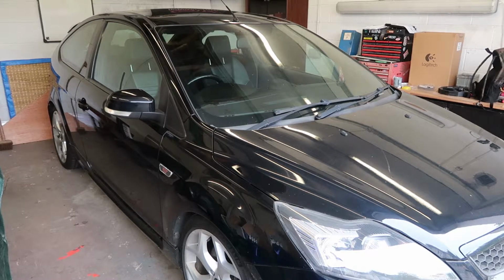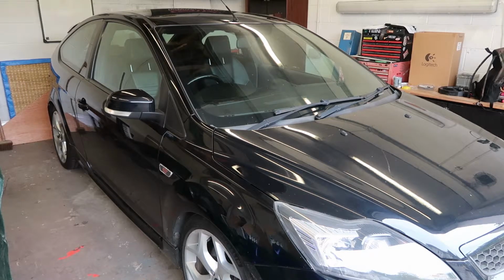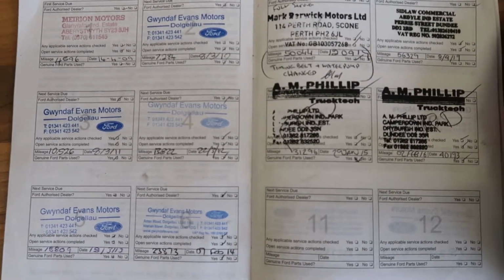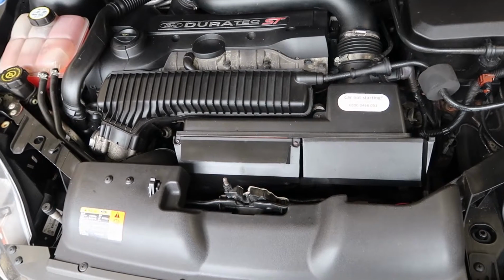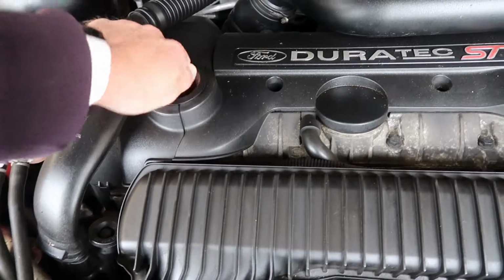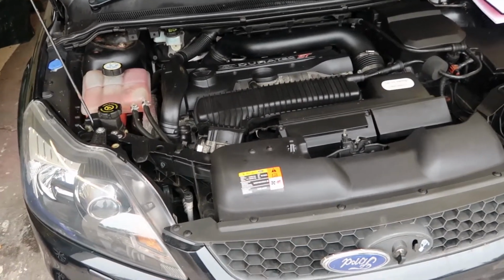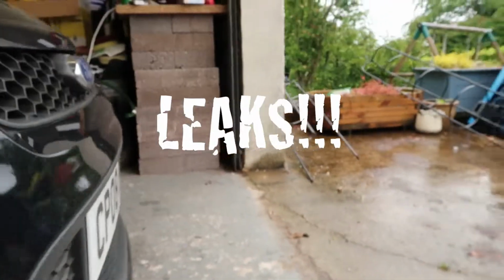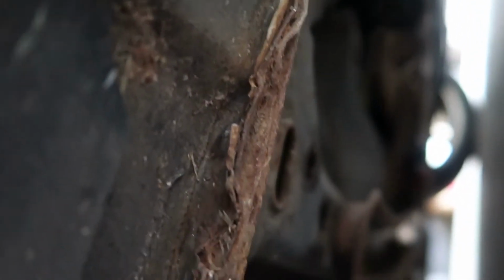Car Buying Guide - What to look for - part 1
Thought i would put together a video on all the things i check when buying a car. it's going to be a 2 part video as there is quite a lot to cover.